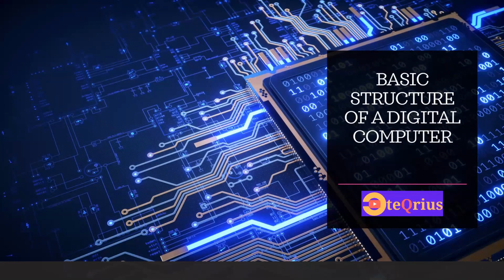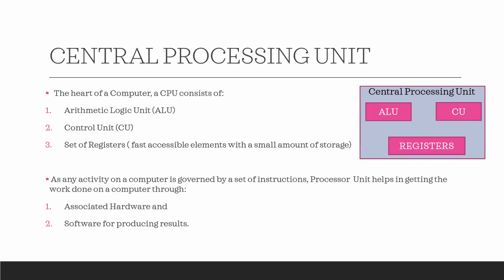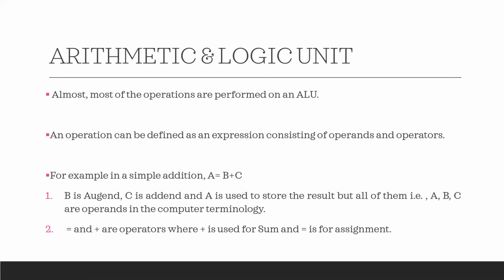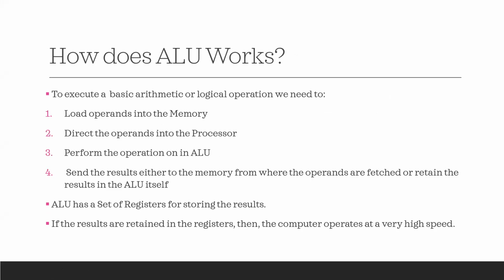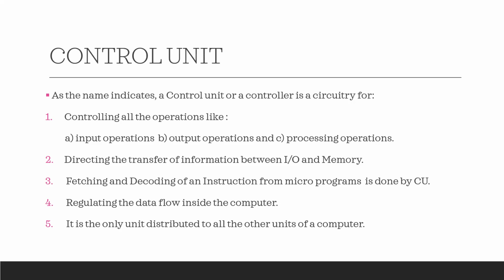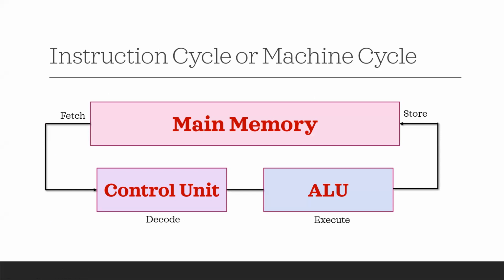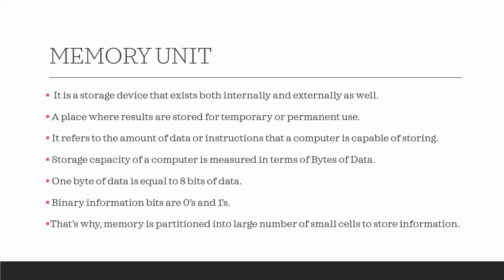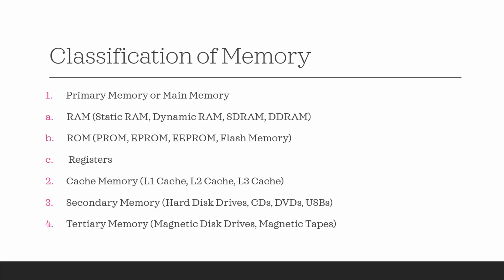Basic Structure of a Digital Computer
Basic Structure of a Computer
Input Devices
Output Devices
Memory Unit # Storage Unit
Secondary Memory # Auxiliary Memory
Cache Memory # Registers
Computer Organization and Architecture
Basic Computer Organization
Components of a Digital Computer
Functional Units of a Computer
Basic Blocks of a Computer